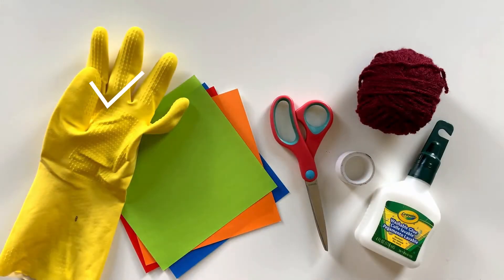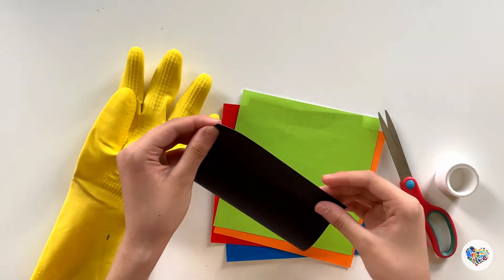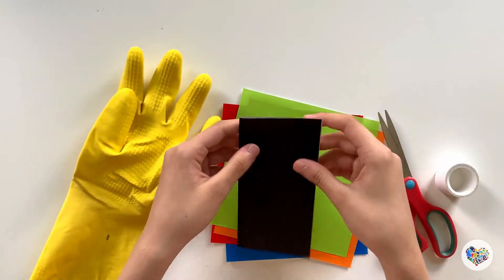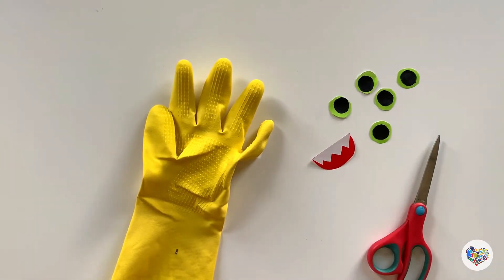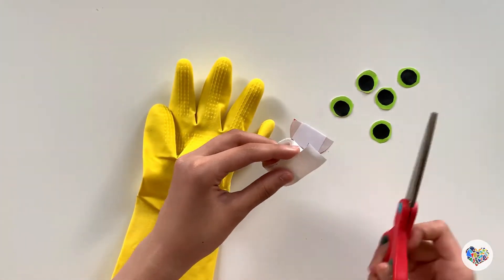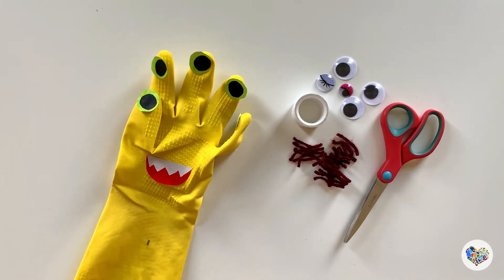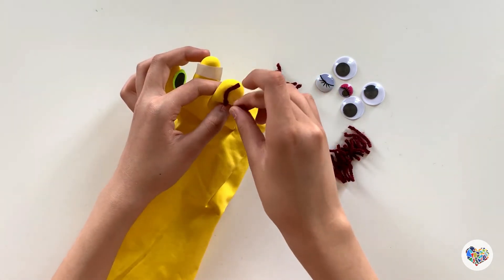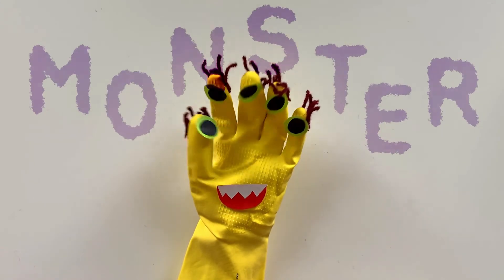[Recycling Art] How to make a Rubber Glove Monster I DIY Halloween Craft I Eco-Friendly Art Tutorial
😊 Let’s make a Monster out of a recycled rubber glove!